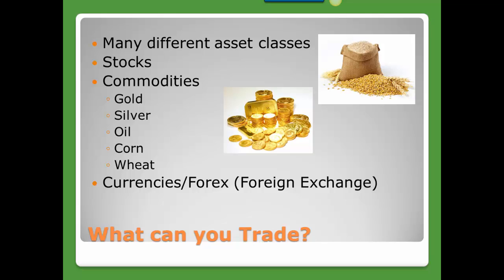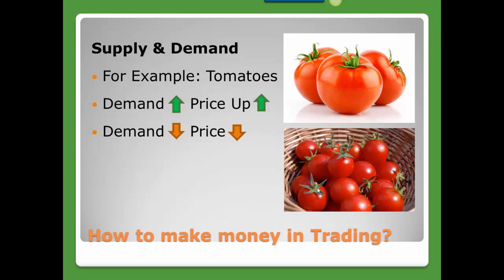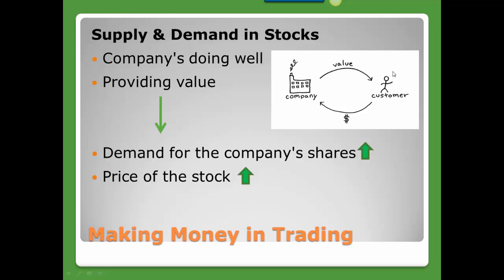Introduction to Trading - Session1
This video will help answer these questions for you:

What can you trade?
Overview of the different types of Financial markets.
How to make money in trading?
Why should you learn about trading and financial markets?